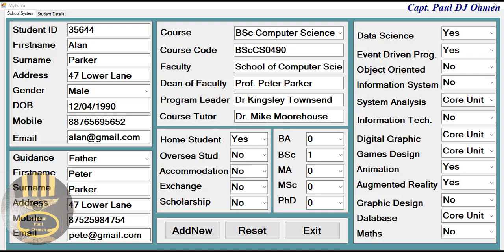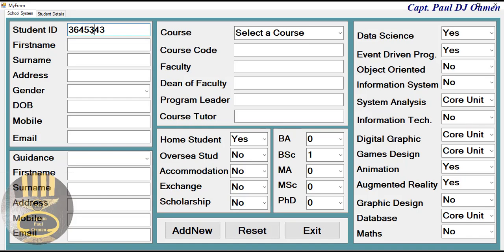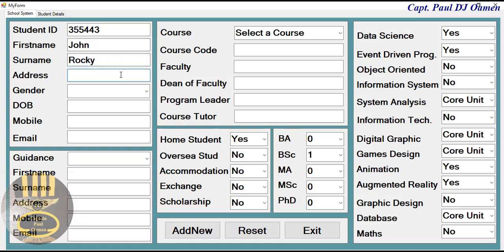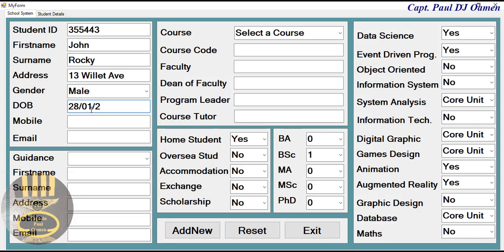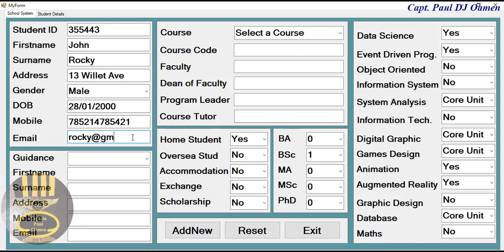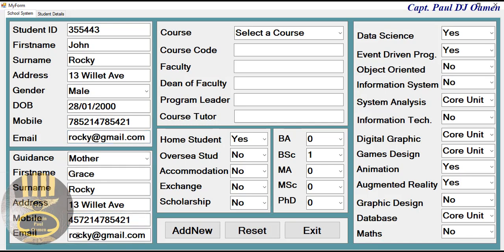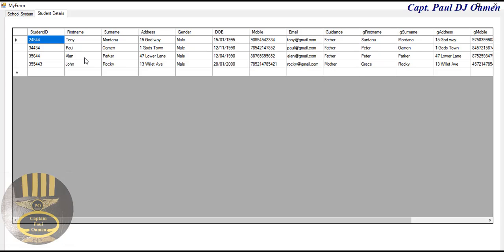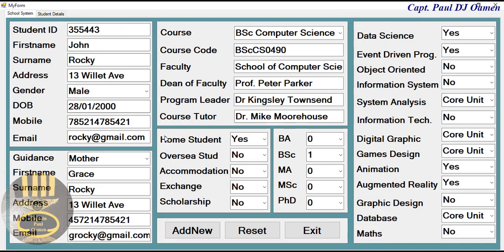Overview of how to Create School Management System with MySQL Database in Visual C++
How to Create School Management System with MySQL Database in Visual C++. In this video tutorial, you will learn how to create Panels, add an editable DataGridVeiw, Buttons, Labels, TextBox, ComboBox, and call  Functions within Functions.

Channel Members can Download the School Management System Develop with MySQL Database in Visual C++ and modify it for their own personal use: Plus one other source code per month. Total - 2 Source codes Per Month, only: